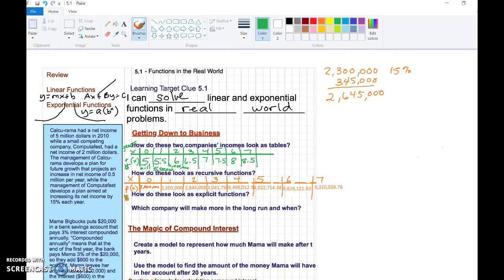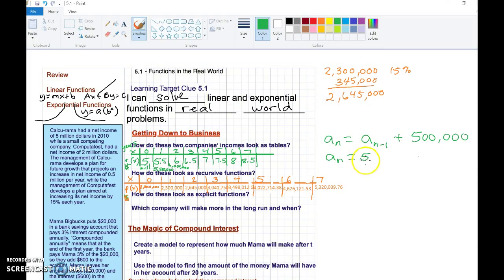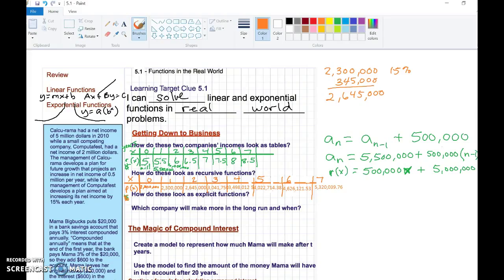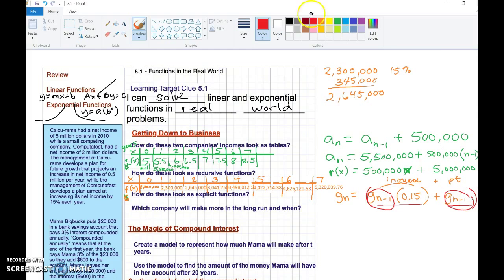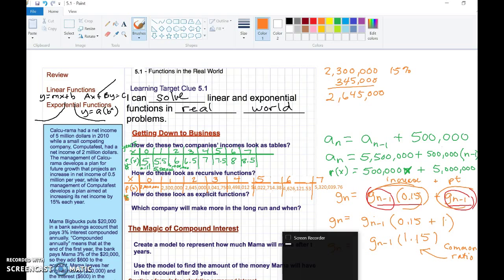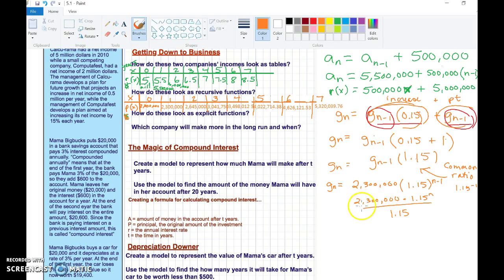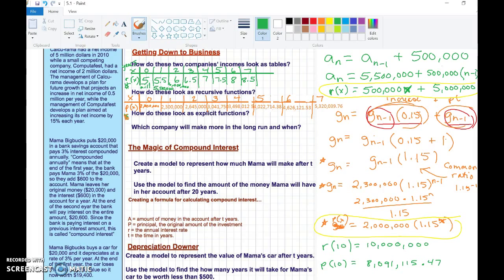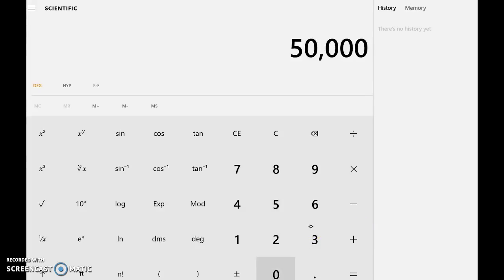Clue 5.1 (part 2)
I can solve linear and exponential functions in real world problems (part 2)